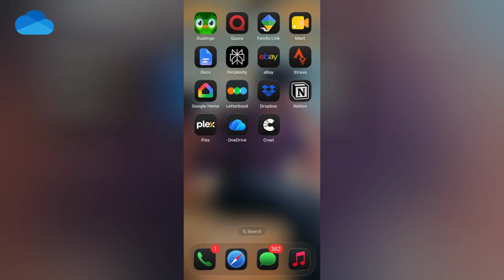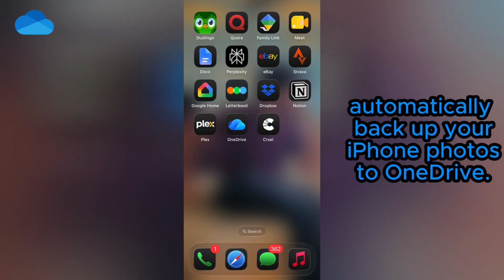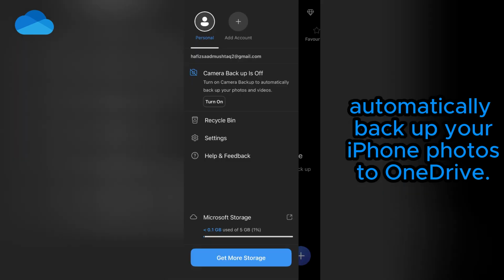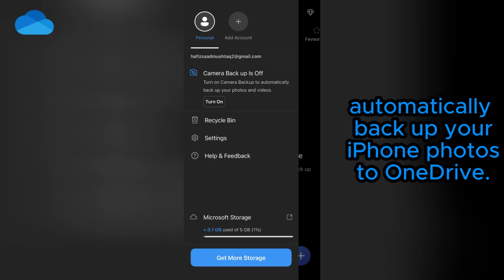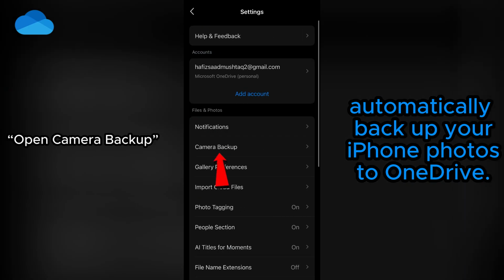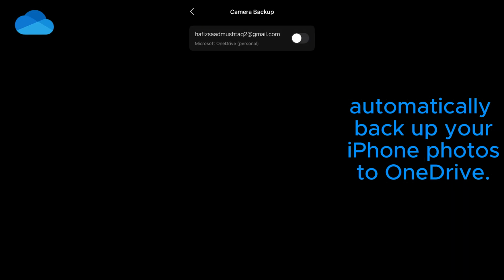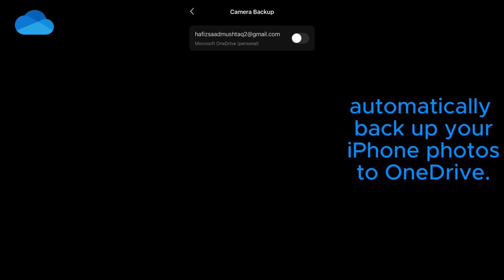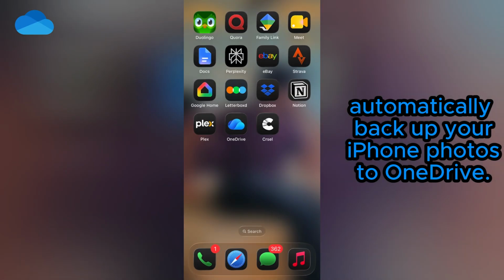How To Automatically Back Up iPhone Photos To OneDrive - Step-by-Step Tutorial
In this video we will learn "How To Automatically Back Up iPhone Photos To OneDrive - Step-by-Step Tutorial"

Learn how to automatically back up iPhone photos to OneDrive to secure your photo library in the cloud. Discover how to enable camera upload in the Microsoft OneDrive iOS app, sync photos in the background, free up local iPhone storage, and access your media across all devices seamlessly!